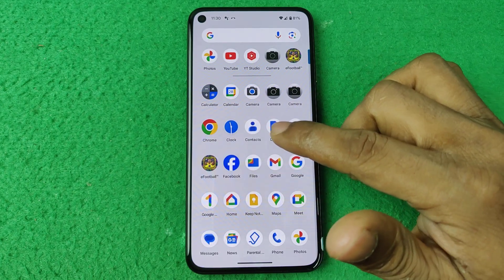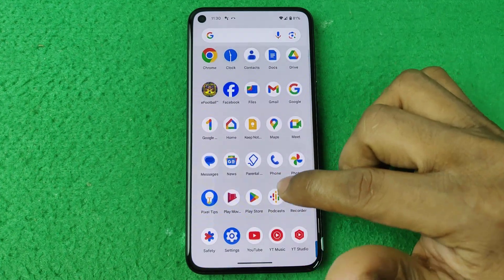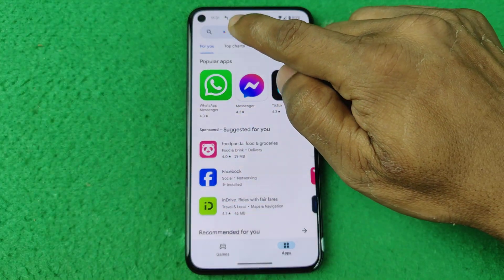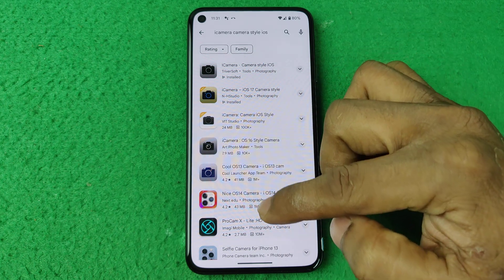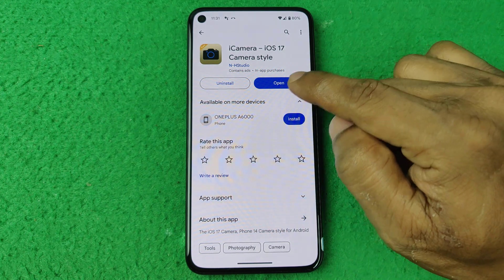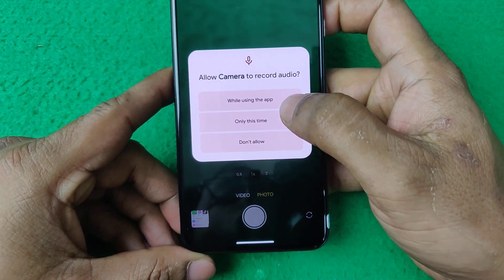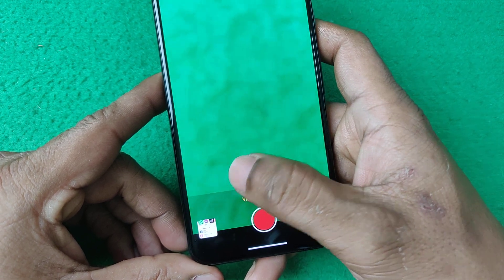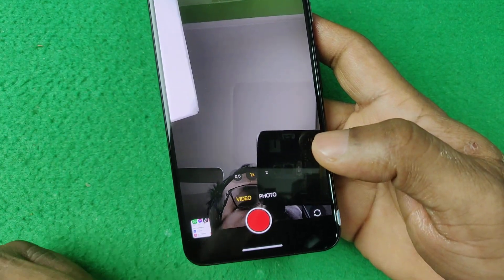How to Install iPhone Camera on Android | Full Guide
In this video i show you how to install iPhone camera on Android